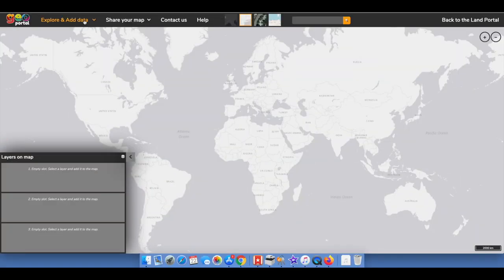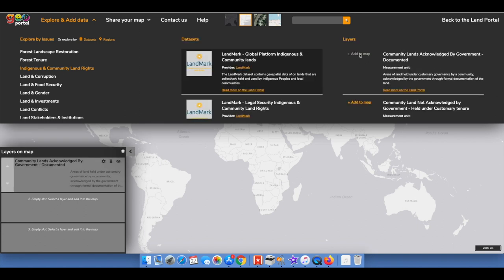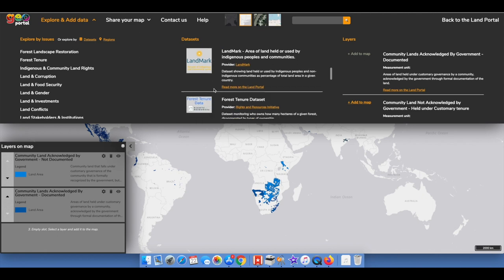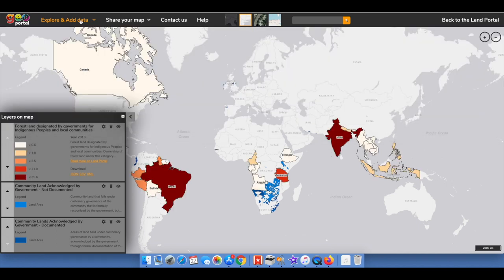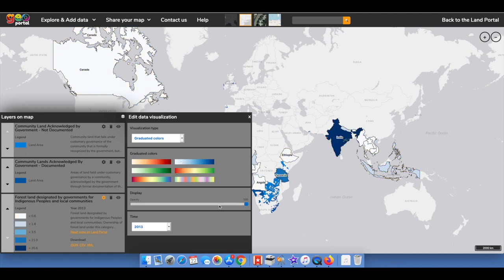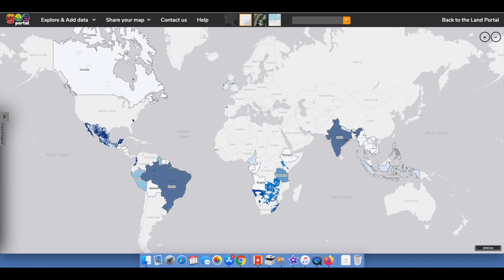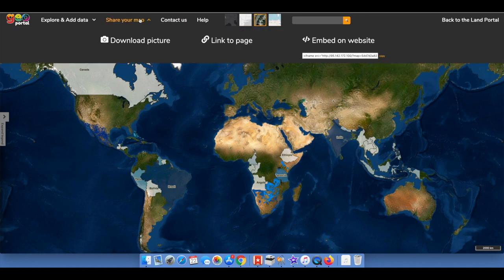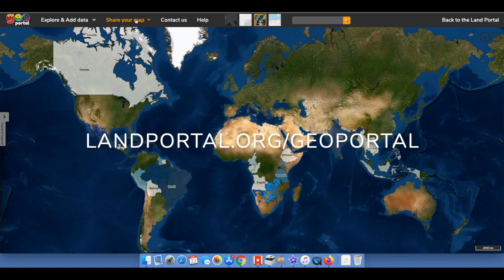The Land Portal Launches the Geoportal, the Land Portal Spatial Platform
We are now pleased to announce the beta launch of the Land Portal’s Geoportal. The Geoportal responds not only to our user’s repeated requests to go beyond country borders with our data, but is also a natural progression in our mission to democratize the land data ecosystem. Making sense of polygons and spatial coordinates is mostly left to data scientists and geographers. But what about non-GIS experts? For them, visualizing data on a map will help in understanding and digesting data more easily. They are now being given a tool with which to do this.

“The Geoportal is accessible and usable, geared specifically to non-GIS experts from local communities, development agencies, policy makers and researchers. It provides an opportunity for all those interested in land data, not just data scientists, to interact with data in its spatial form. Data on the Geoportal will transcend national borders, moving beyond country boundaries. Our aim with the Geoportal is to move away from siloed and top-down approaches to data and to democratize all information, including spatial information,” says Laura Meggiolaro, Land Portal Team Leader.